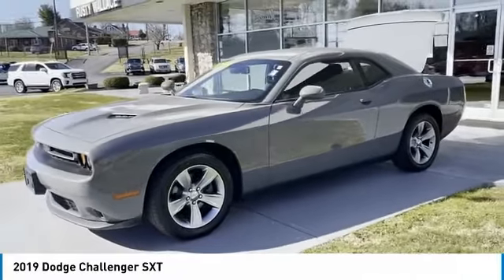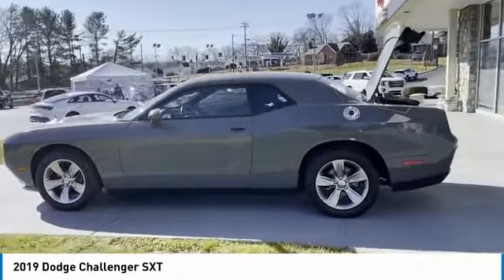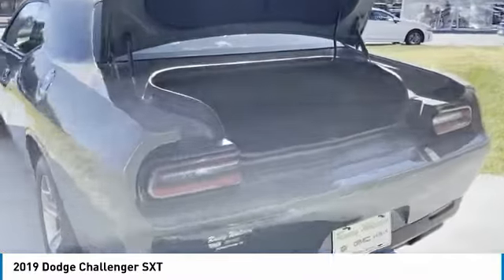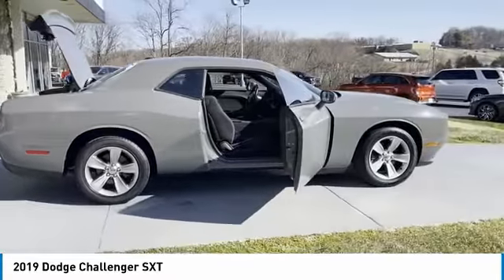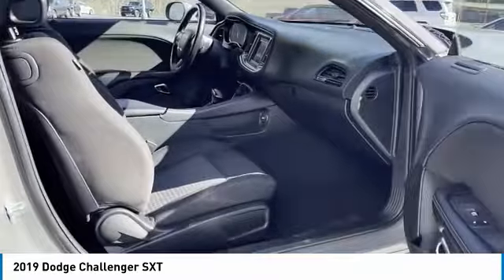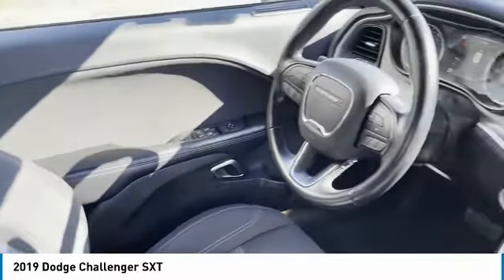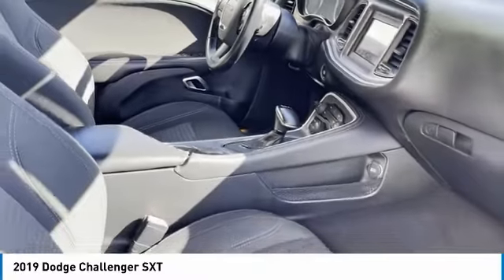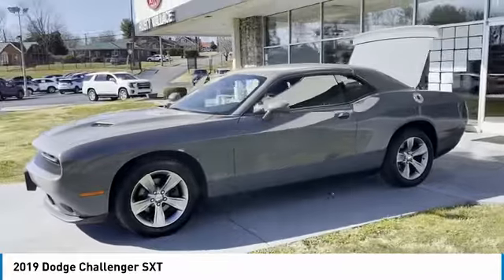2019 Dodge Challenger Used Rusty Wallace Auto Morristown, TN Live P1980A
Destroyer Gray Clearcoat 2019 Dodge Challenger SXT RWD 8-Speed Automatic 3.6L V6 24V VVT Illuminated entry, ParkView Rear Back-Up Camera, Quick Order Package 21A SXT RWD, Steering wheel mounted audio controls, Traction control.brbrbrRecent Arrival! 19/30 City/Highway MPG Awards:br  * JD Power Automotive Performance, Execution and Layout (APEAL) Study, Initial Quality Study (IQS)   * 2019 KBB.com 10 Coolest Cars Under $30,000   * 2019 KBB.com Brand Image Awards